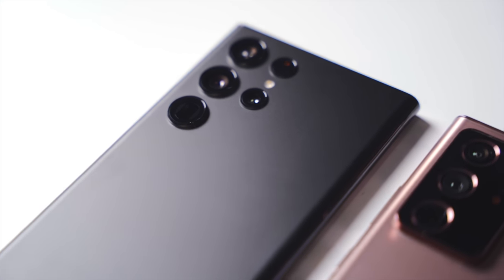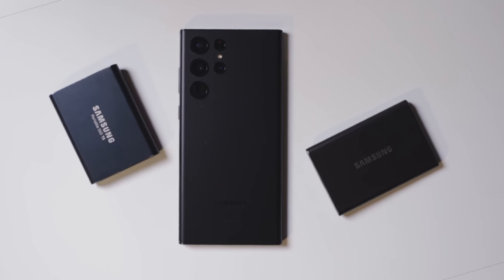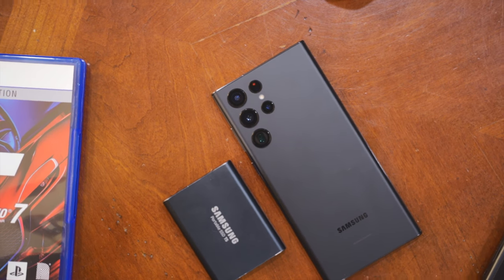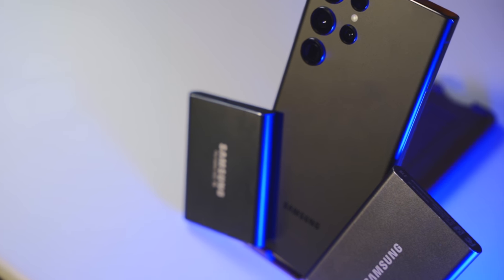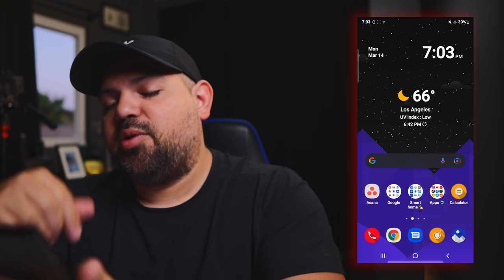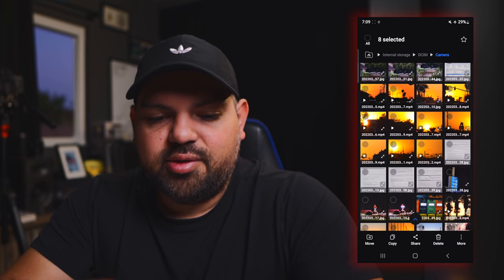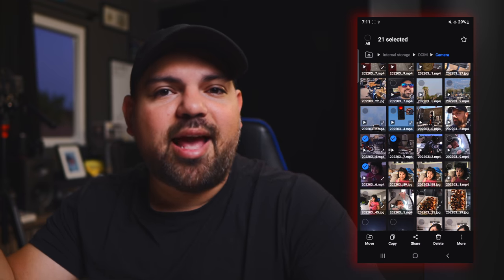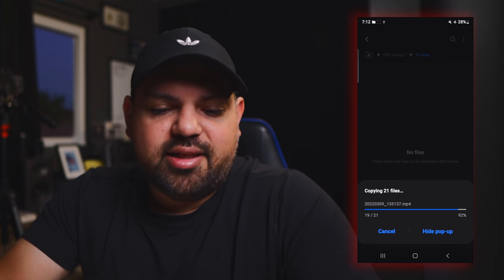Galaxy S22(S23) Ultra and Samsung T7 SSD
Galaxy S22 Ultra and Samsung T7 SSD
*this will work on your s23 ultra as well

Watch my last video!:

Start saving for your future! Acorns makes it easy to save and invest. Join me and you'll get a free $5 investment! As a perk of referring users, I can get a reward too.

Artlist, check out artlist signup and get two months free with my link!

-Filmed with:
Sony A7C

C Stands

Gopro:
-GoPro Hero 9 Black
-Wind Muff
-GoPro Magnetic Swivel Clip

Camera Monitors:
Atomos Ninja V

Computer Monitor:
LG UltraWide

Gimbal:
-DJI RS2